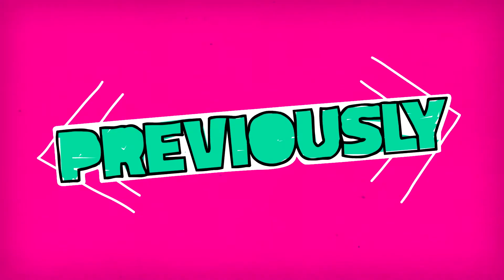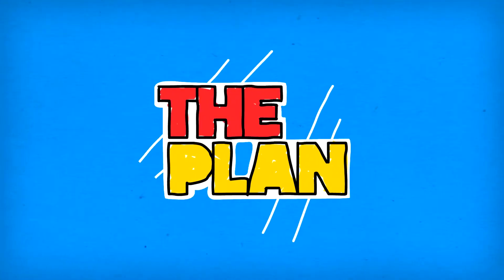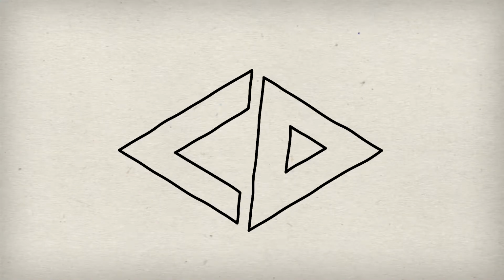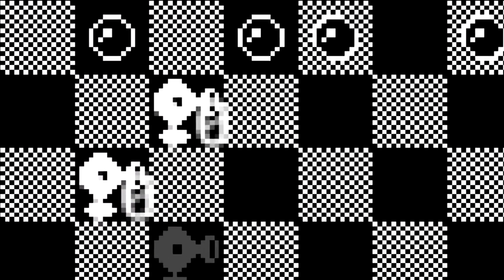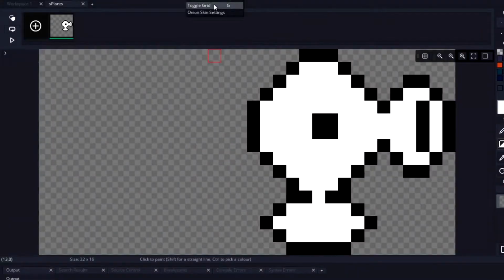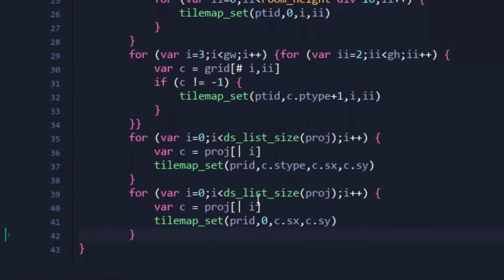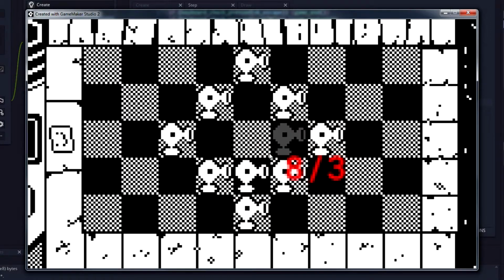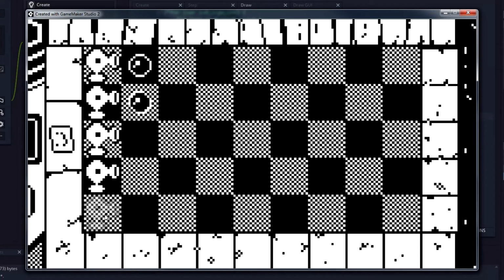Making BIG CHANGES! - Let's Dev: Plants vs. Zombies Demake #3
With the struct issue figured out there now are other changes to be made!